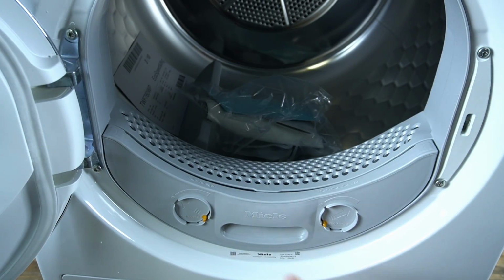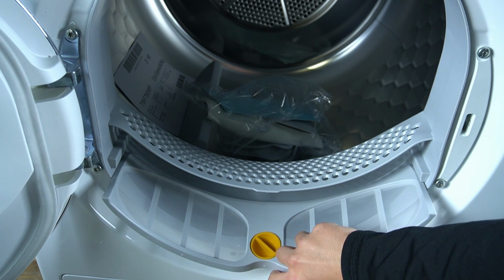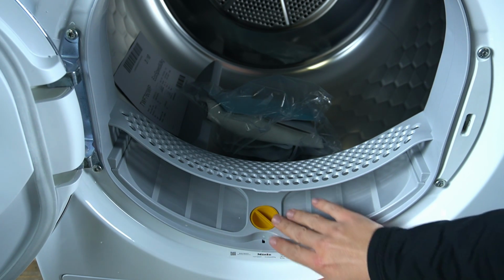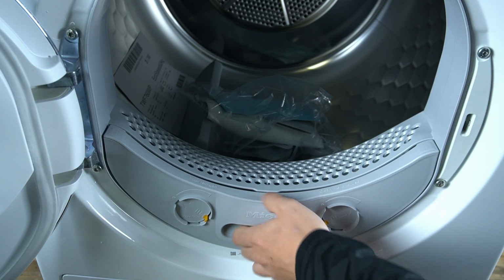Dryer MIELE TWF760WP EcoSpeed 8kg - How to Clean Air Duct Area Filter? | Clean Dryer’s Air Filter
Hello everyone! In today’s video, we’ll walk you through the process of cleaning the air duct area filter on your Miele TWF760WP EcoSpeed dryer. Keeping the air filter clean is essential for maintaining optimal performance and preventing lint buildup. We’ll provide step-by-step instructions to ensure your dryer operates efficiently and safely.

How to Clean the Air Duct Filter on Miele TWF760WP?
How to Maintain Your Miele Dryer’s Air Filter?
How to Prevent Lint Build-Up in Miele TWF760WP?